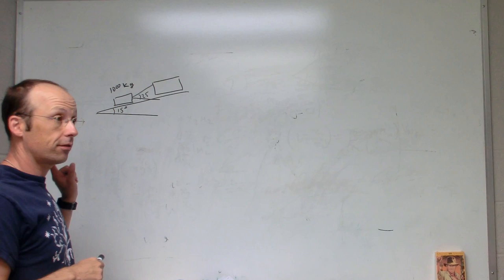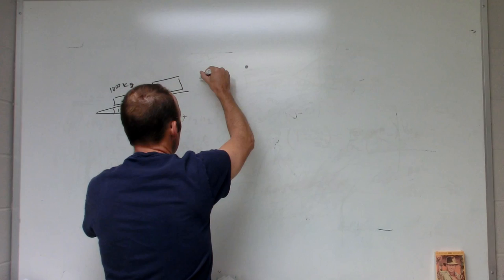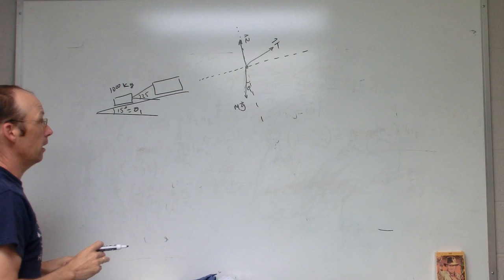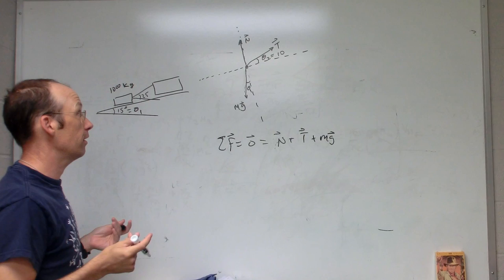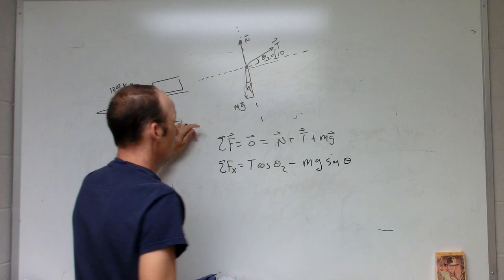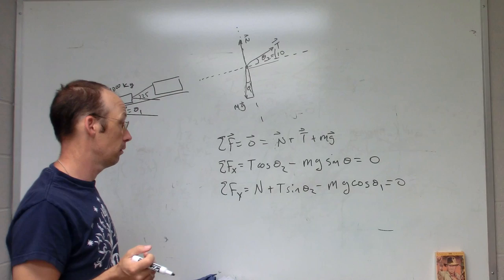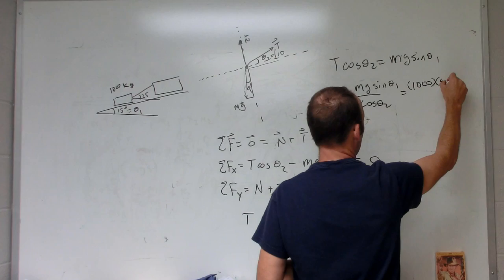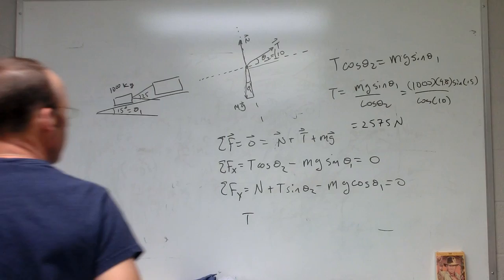Tension in a rope pulling a car up an incline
A car pulls another car (without friction) up an incline at a constant speed.  If the rope is not parallel to the incline, what is the tension in the rope?